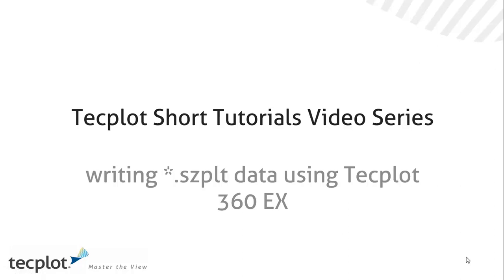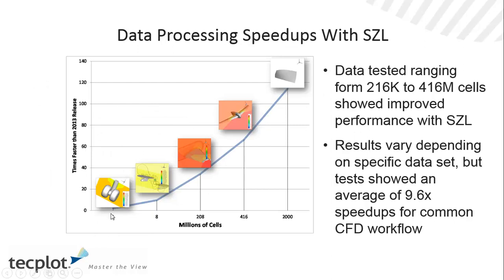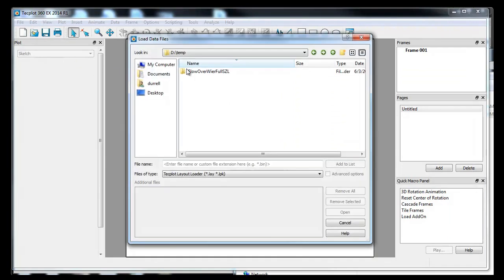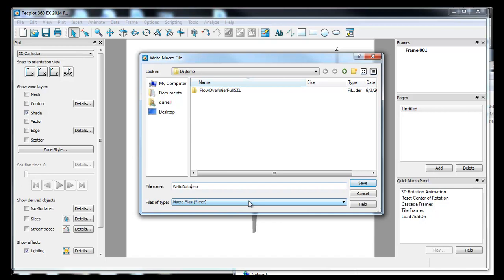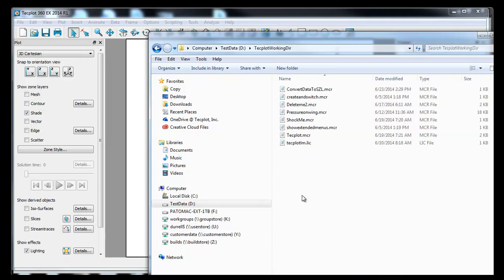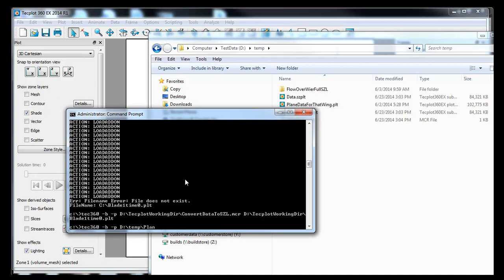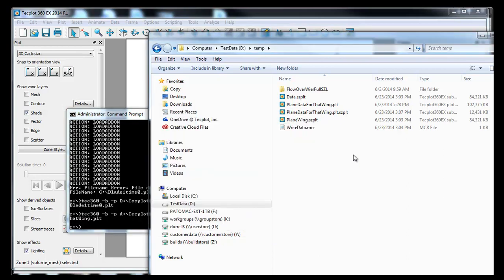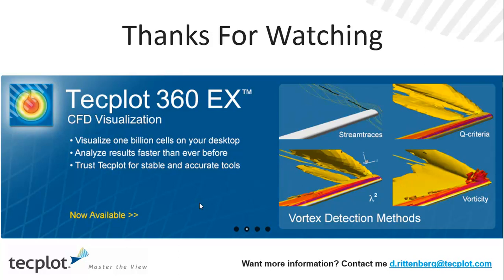Writing SZL Data Using Tecplot 360 EX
Tecplot 360 EX can be used to convert files to the new SZL (*.szplt) format. Any supported data type that can be loaded into Tecplot 360 EX can be converted into .szplt files. This conversion can be done interactively or in batch mode.